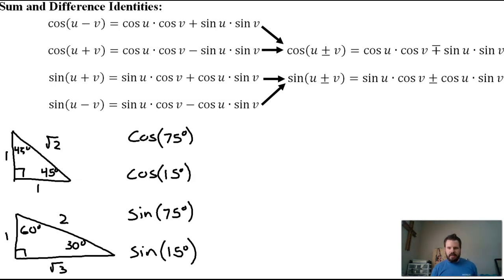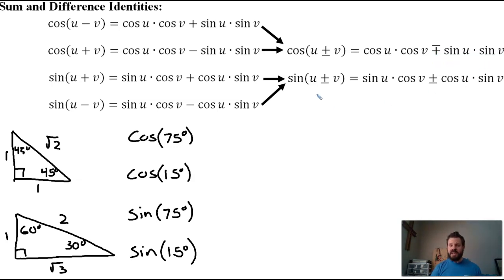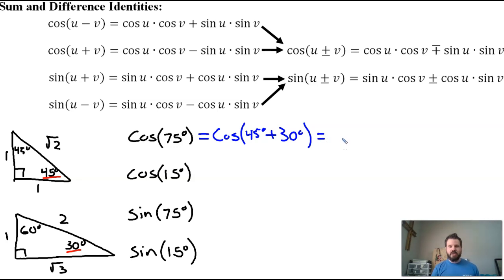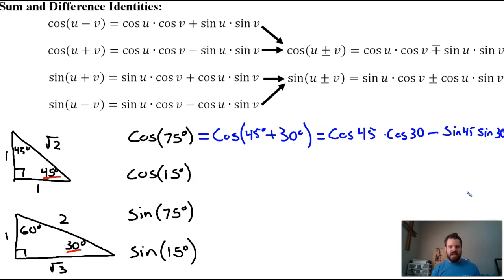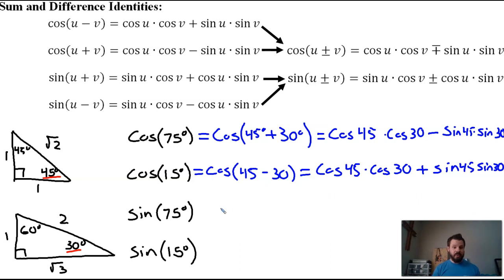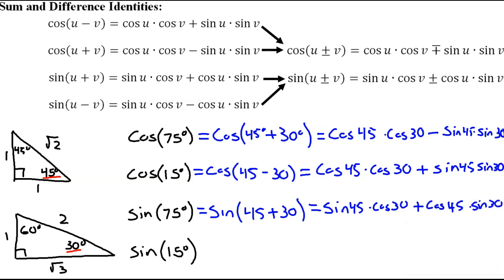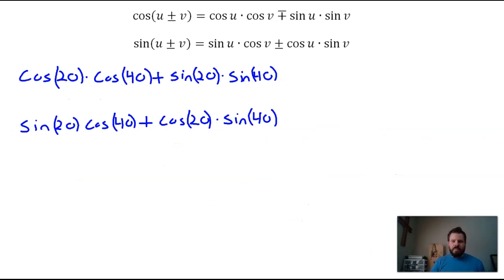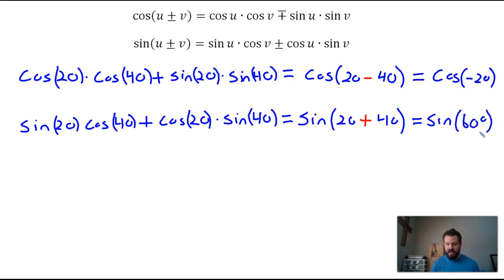Sum and Difference Help